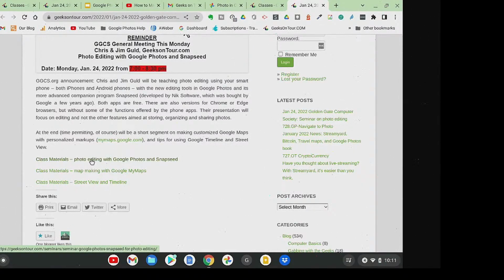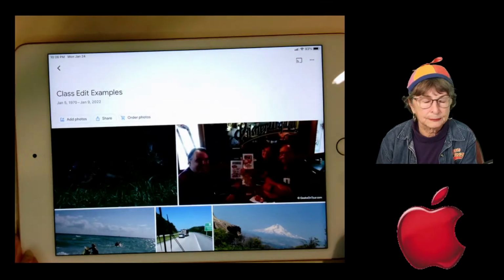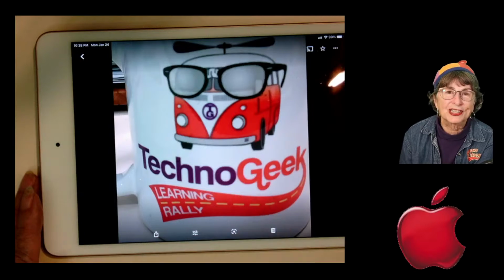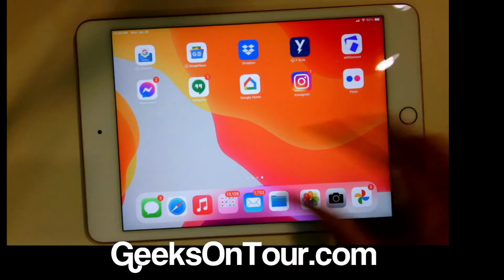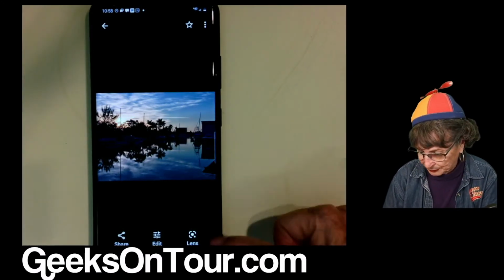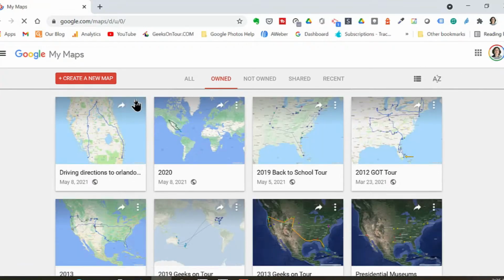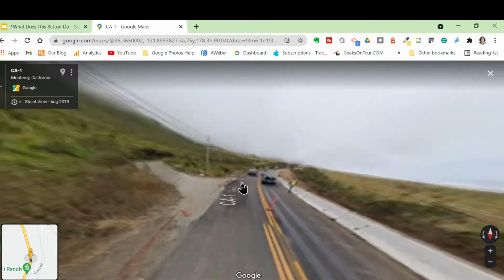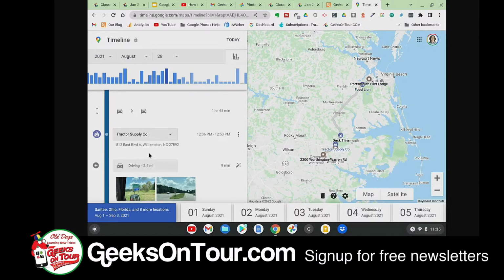Editing With Google Photos and Snapseed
A live presentation by Geeks On Tour to the Golden Gate Computer Society on January 24, 2022. Editing using Google Photos and Snapseed, a free editor from Google. We end with a few tips about Google MyMaps as well as StreetView and Timeline.

Chris Guld is a Platinum Level Google Photos Product Expert.
She wrote the book, Learn Google Photos.